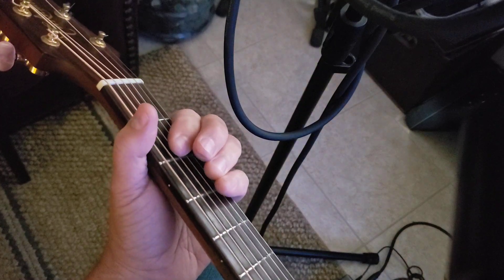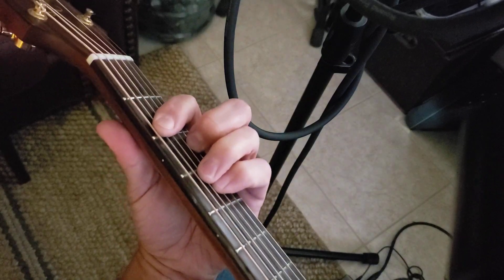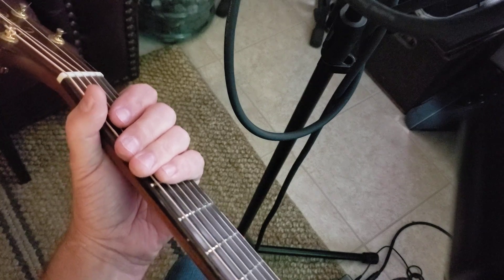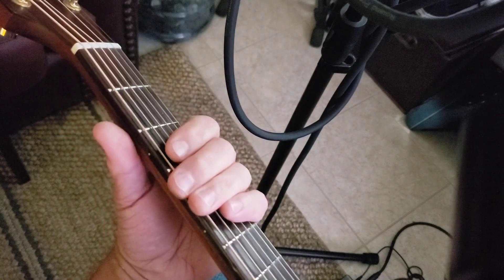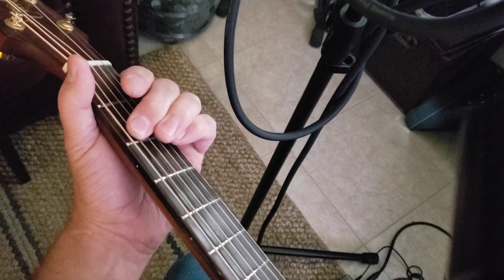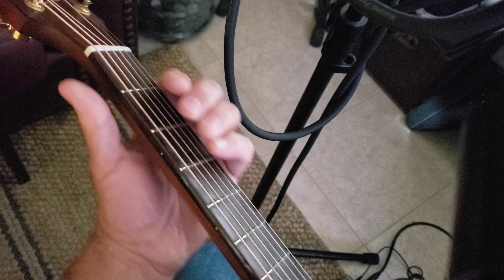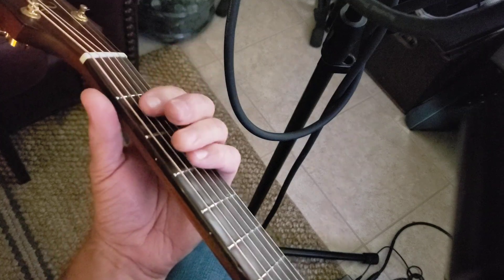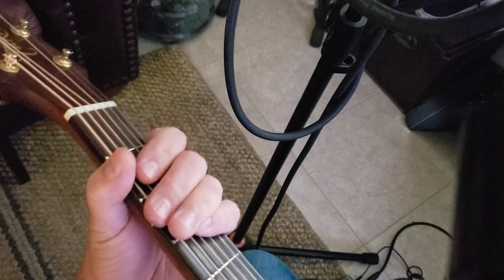Tennessee Whiskey acoustic guitar lesson Chris Stapleton version (George Jones) (David Allan Coe)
standard tuning. A Bm